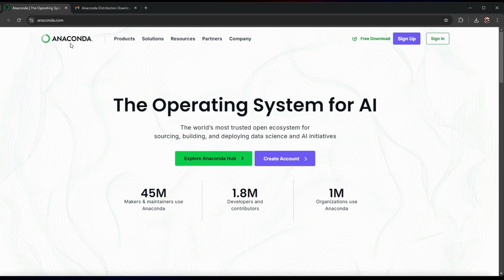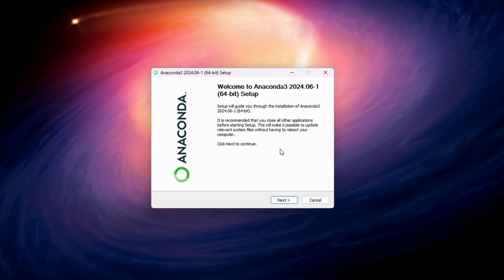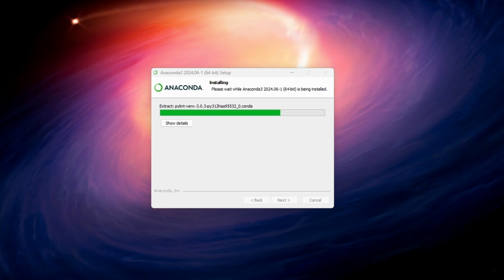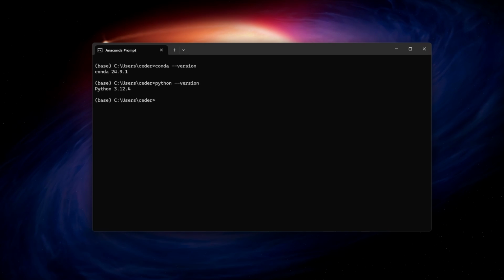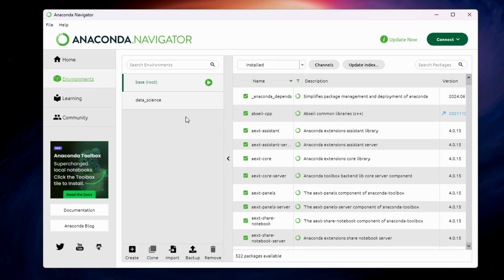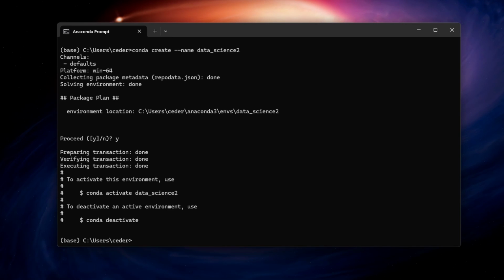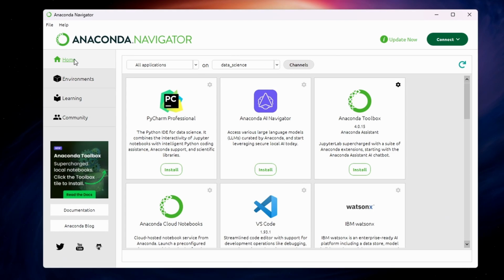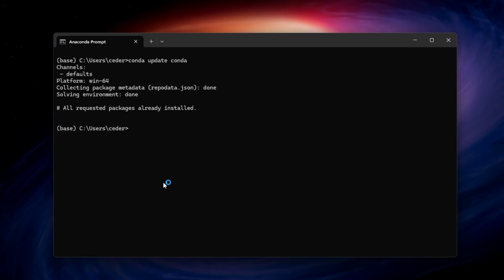How to Install and Use Anaconda for Python Development on Windows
A short tutorial on installing and using Anaconda for Python development on your Windows PC.

Commands:
conda --version
python --version
conda create --name myenv